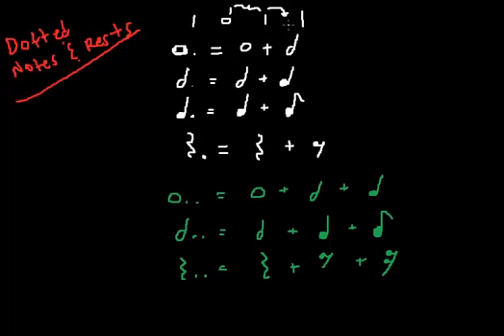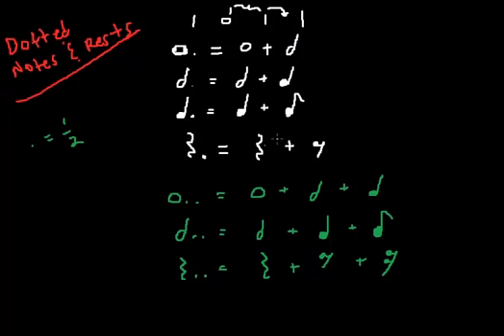Music Theory Lesson Dotted Notes and Rests